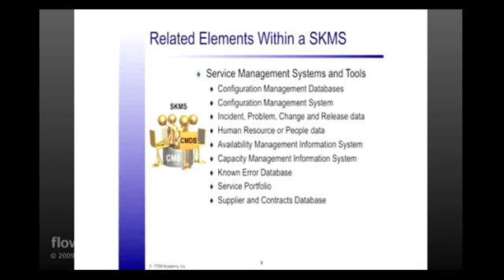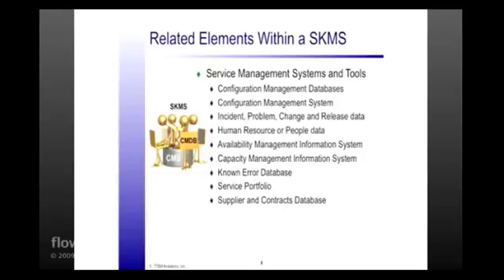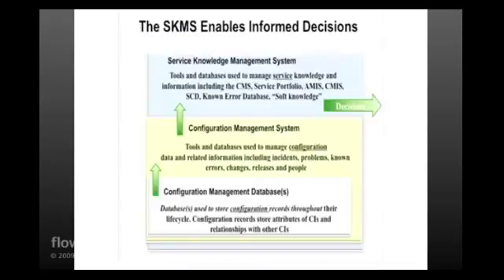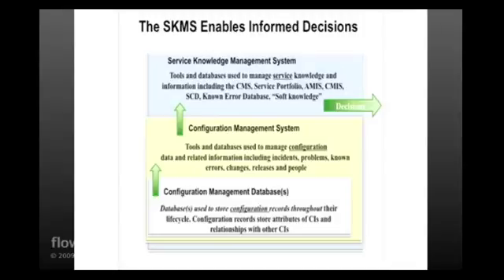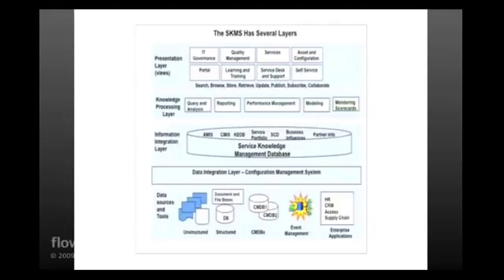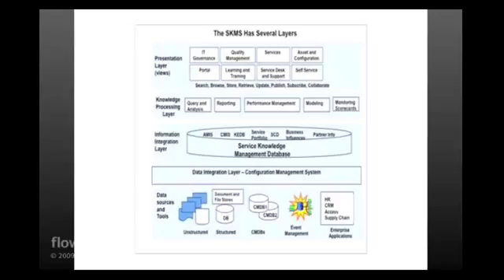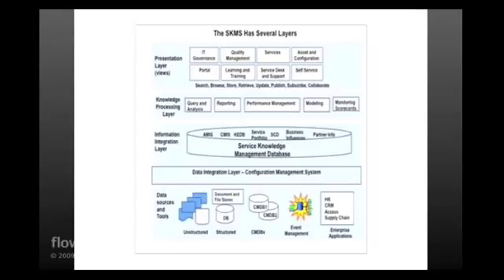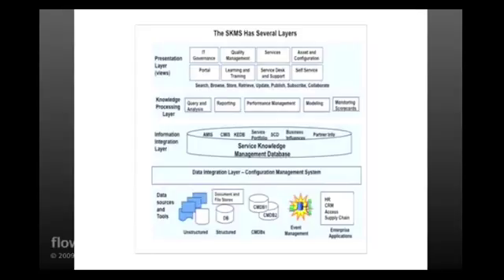Jayne Groll: Knowledge is Power - Service Knowledge Management Systems - Part 3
ITIL Foundations: Jayne Groll, Co-founder and President of ITSM Academy, narrates a slideshow on moving data to wisdom using a service knowledge management system.